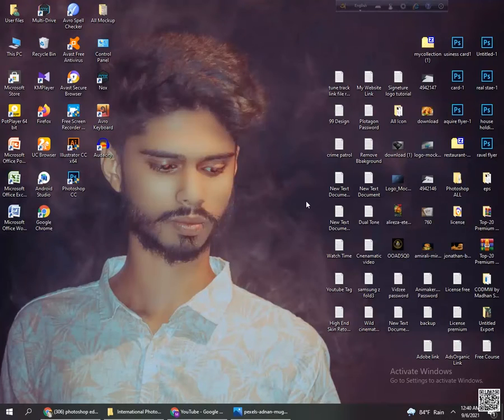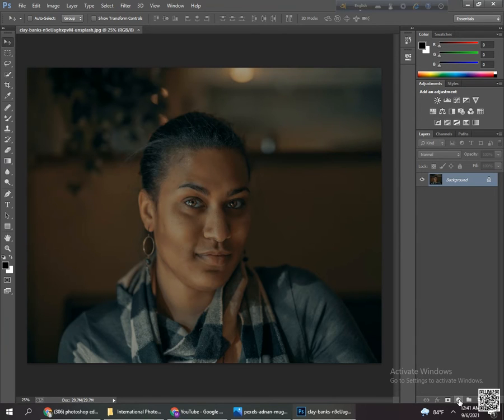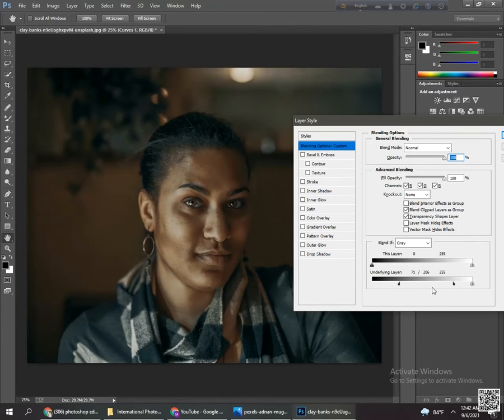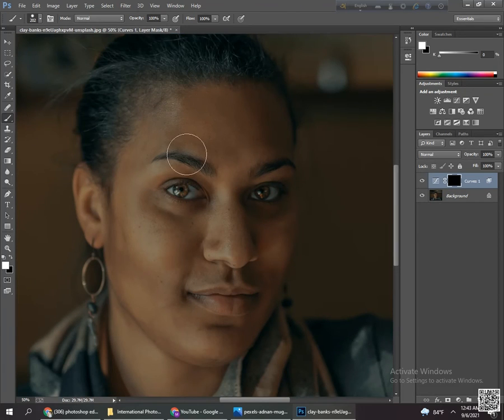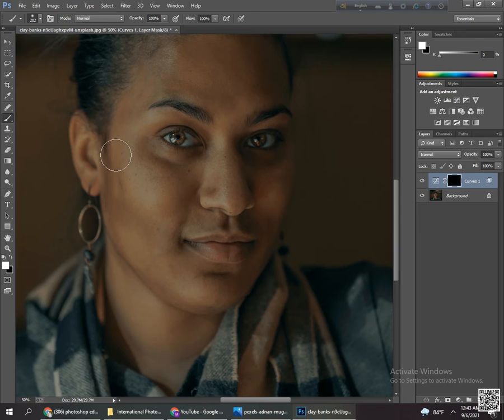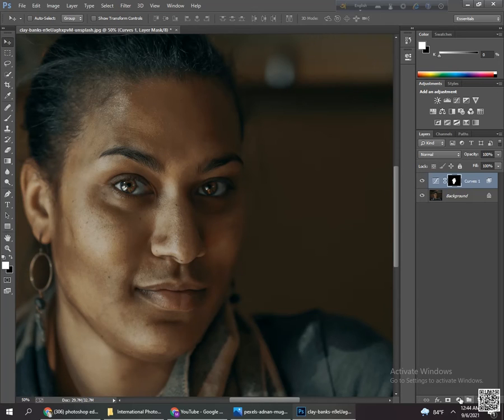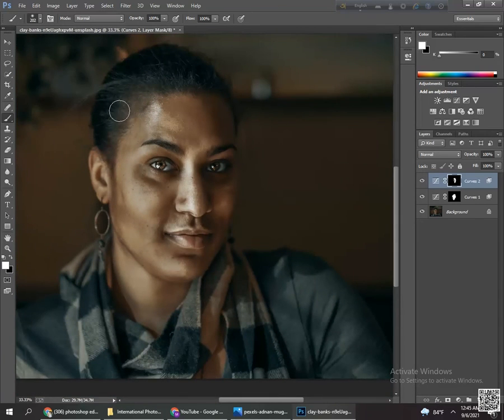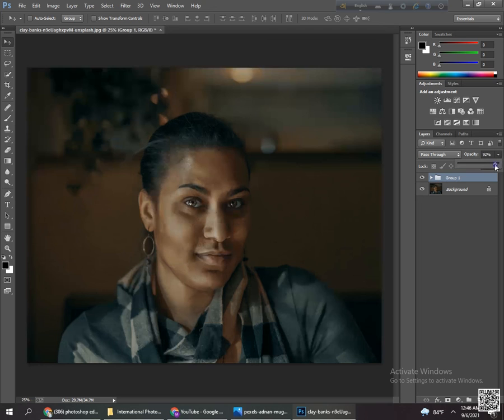How To Add glow To Your Portraits Easy Tricks.Skin Retouching.Maruf Hasan Photography.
skin retouching tutorial in photoshop.Maruf Hasan Photography.How To add glow on skin easy tricks.Today i wana show you how to add skin glow in  photoshop.if you want to know how toad glow on skin retouching on photoshop. you can follow this video.if this video help you can cheek other videos in my channel.so if you are interested for know this tecnique, keep watching full video. if you like this video, you can subscribe may channel for next video.thank you.
add shine to skin.add shine.glamorous glow.glow.photoshop tutorial.
editing tutorial.photo editor.maruf hasan photography.glow in the dark portrait effect photoshop tutorial.darkskin.lightskin.photoshop tutorial hindi.skin retouching.face ko gora karne ka tarika.skin color change in photoshop.skin ko kayse gora karte hai.high end skin.high end retouching.
advanced retouching.retouch skin.portrait retouching.retouching photoshop tutorial.